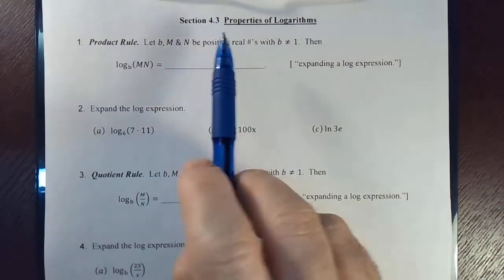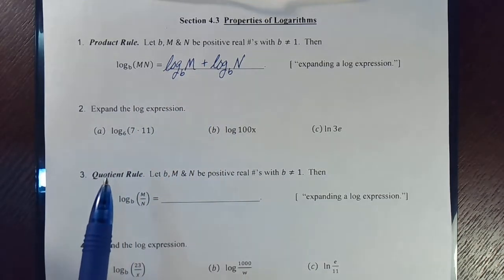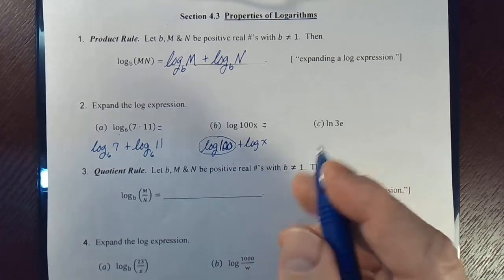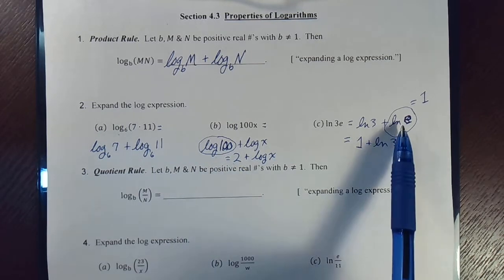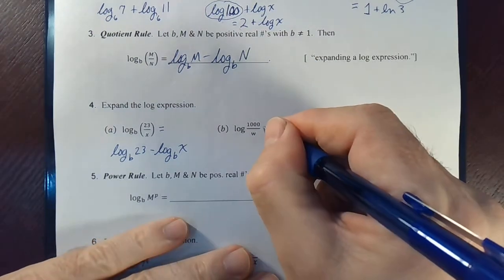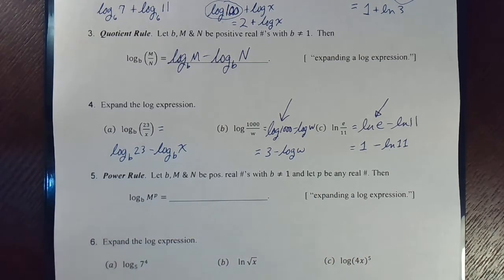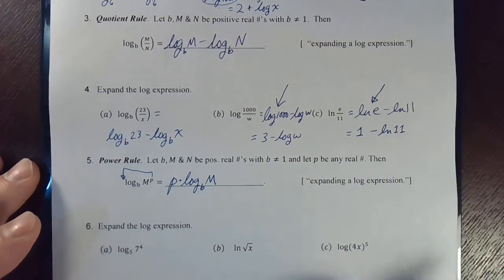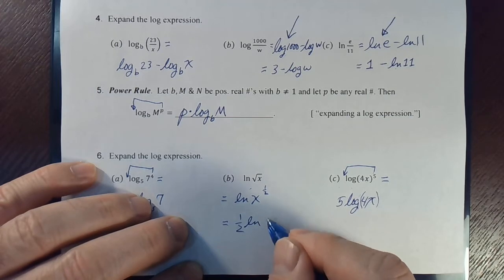Properties of Logarithms (4.3.a)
We discuss properties of Logarithms including the product rule, the quotient rule and the power rule.  We expand log expressions and condense them using the three rules.  We discuss the change of base property as well.  This allows you to compute (estimate) a log (that is not base 10 or base e) on your calulator.